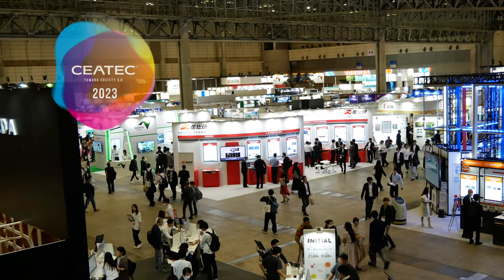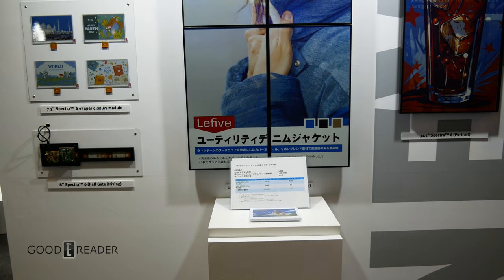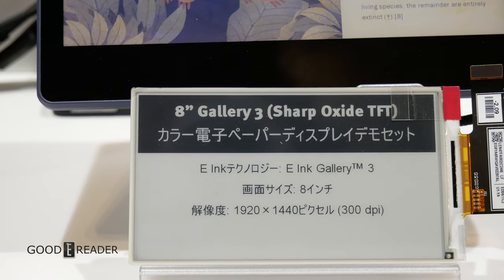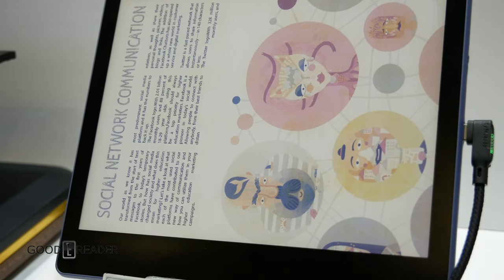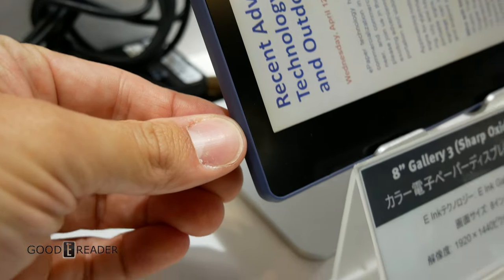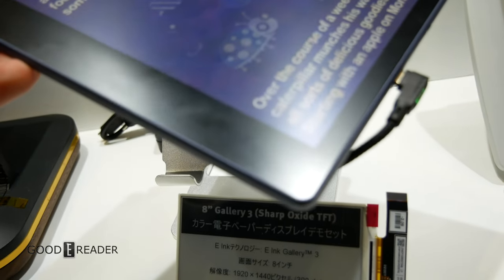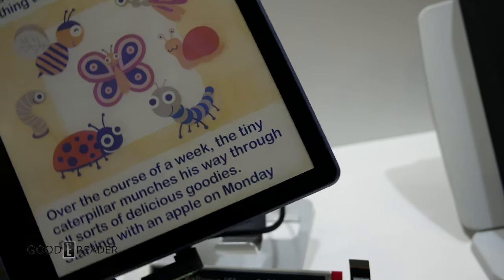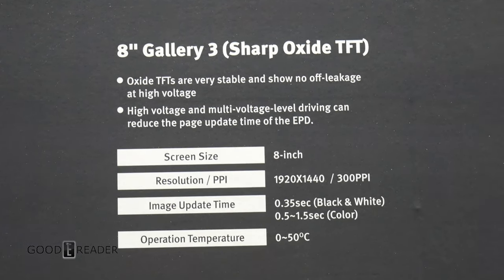Eink GALLERY 3 Sharp 8 Releases 2024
It seems that they have made TONS of progress when it comes to the overall formfactor and refresh!

Good e-Reader was live on the scene at CEATEC 2023